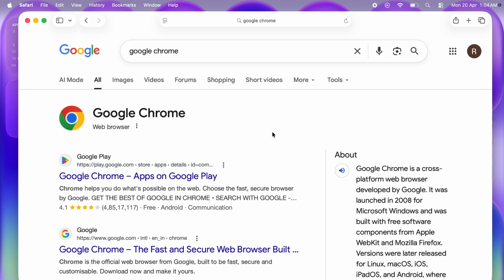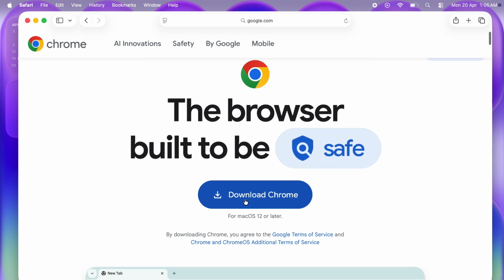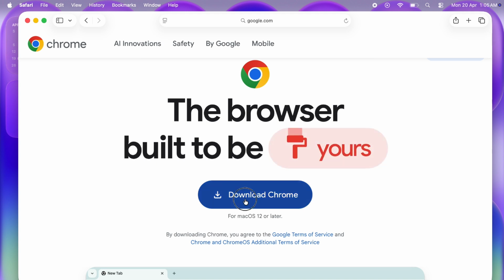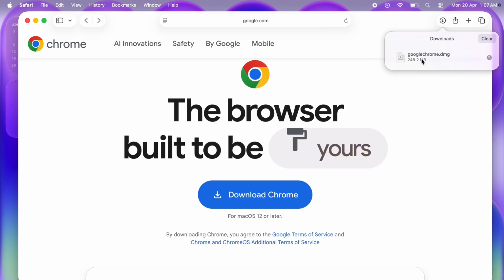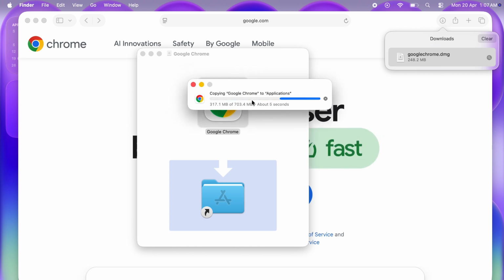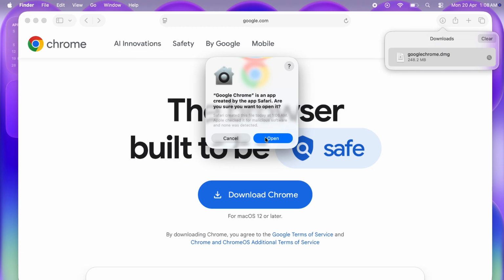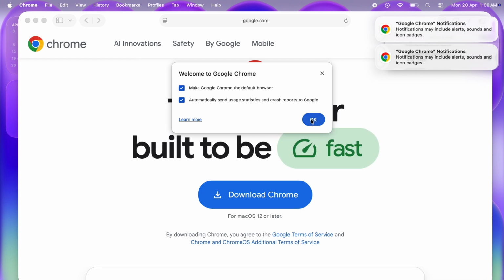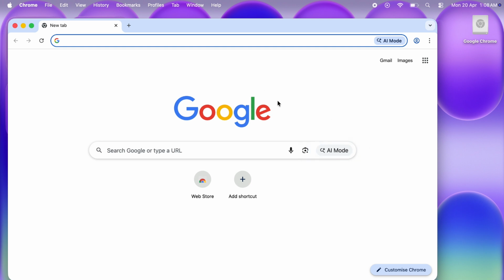How to Download and Install Google Chrome on Mac 2026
In this tutorial we will see how to download and install google chrome browser on macbook  mac os